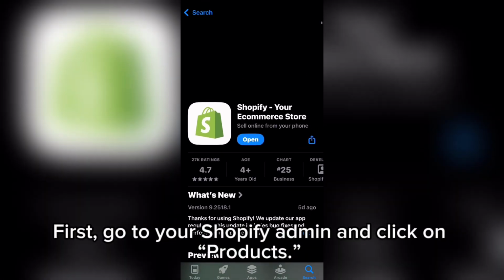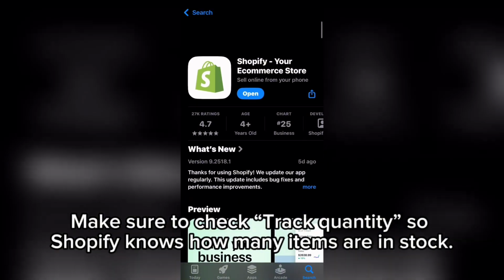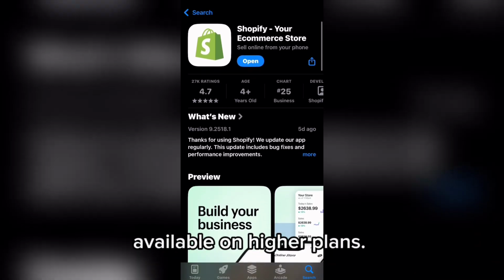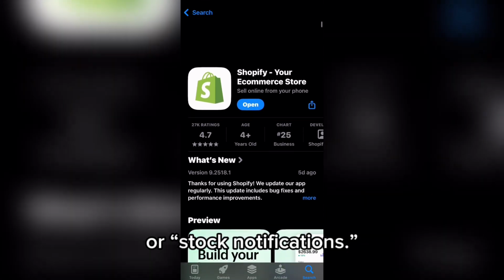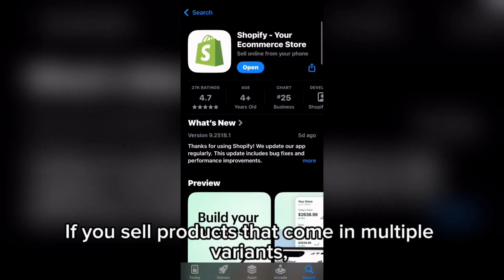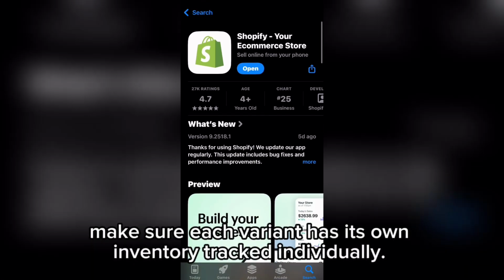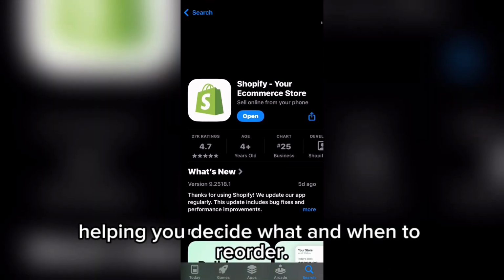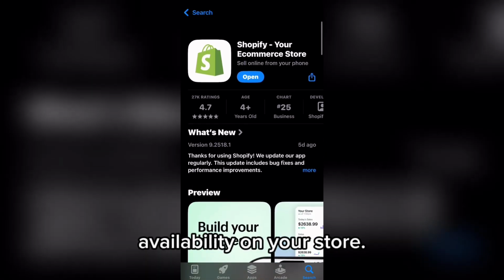how to manage shopify inventory without running out (explained)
Managing your Shopify inventory the right way can save your store from costly stockouts and unhappy customers. This video walks you through how to set up inventory tracking inside your Shopify dashboard, how to enable automatic updates, and how to use built-in tools and apps to keep tabs on stock levels. We’ll also explain how to use low-stock alerts, bundled product tracking, and sales trends to avoid running out of popular items. Whether you run a single store or manage multiple sales channels, this video helps you understand how to keep your inventory organized, synced, and ready to scale.

Search terms, ignore this section:

how to manage inventory on shopify (explained)
shopify inventory tracking tutorial (explained)
best way to handle shopify inventory (explained)
how to stay in stock shopify (explained)
avoid running out of products shopify (explained)
manage inventory across sales channels shopify (explained)
shopify inventory planning guide (explained)
inventory control setup shopify (explained)
how to prevent overselling on shopify (explained)
shopify bundle inventory tracking (explained)
real-time inventory sync shopify (explained)
shopify inventory analytics explained (explained)
how to manage stock manually shopify (explained)
automate inventory shopify tutorial (explained)